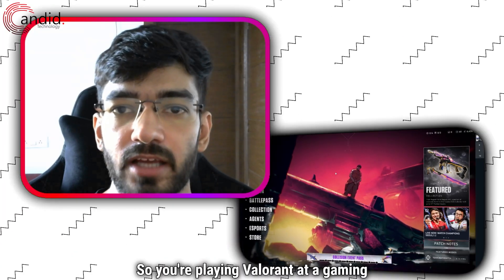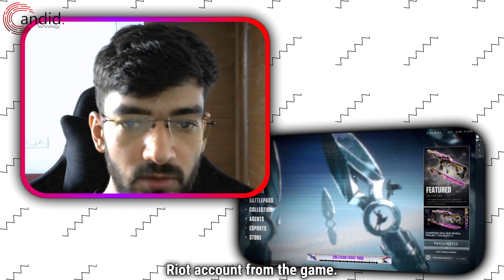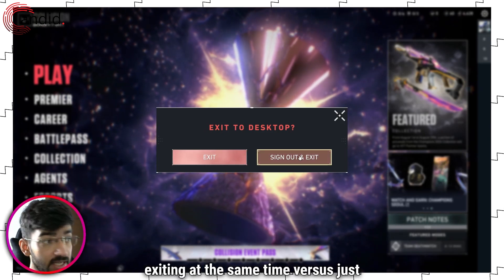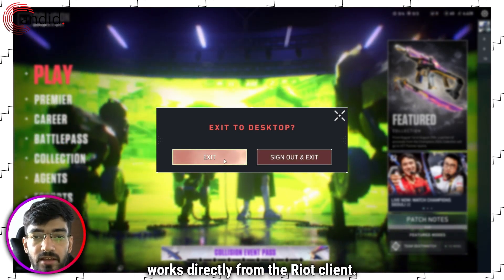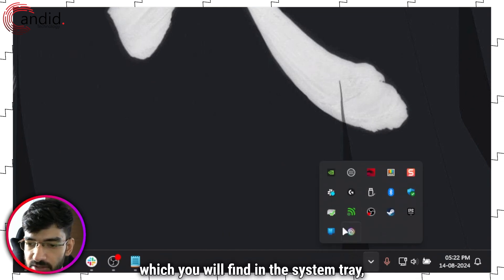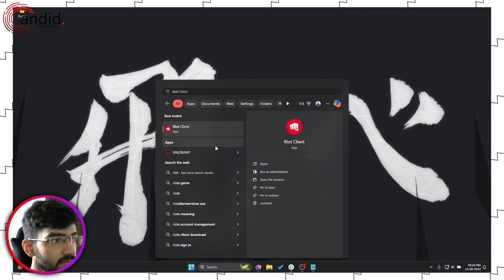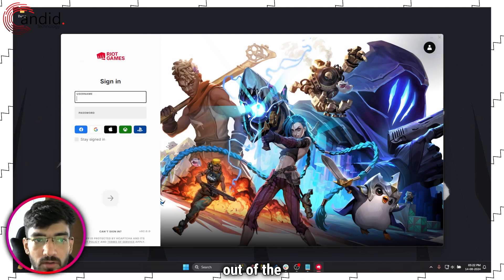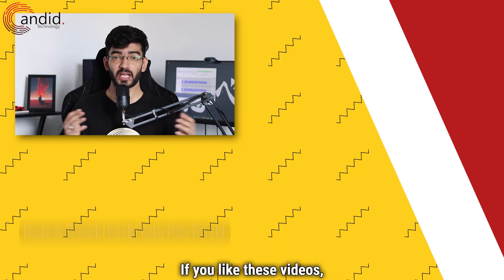How to log out of Valorant? | Candid.Technology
Here is how to log out of Valorant. for more guides and tech explainers, reviews, lists, comparisons and more tech-related stuff.